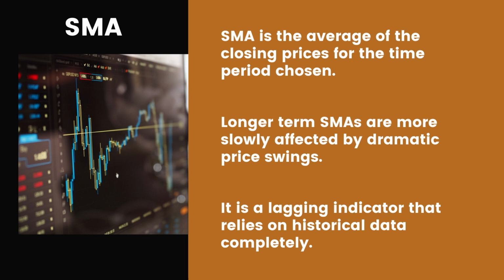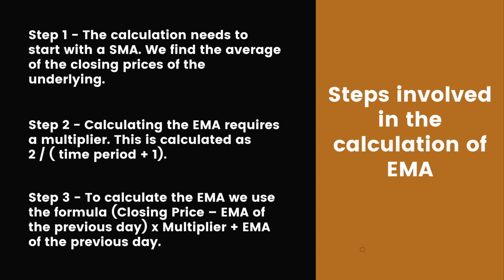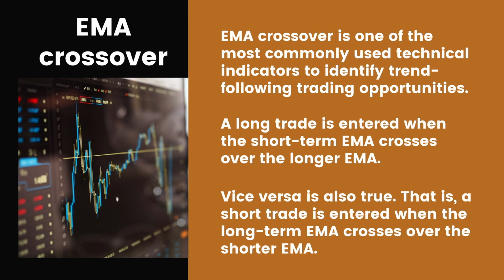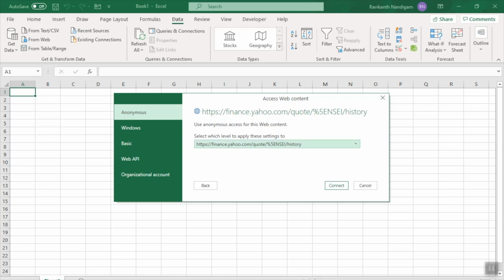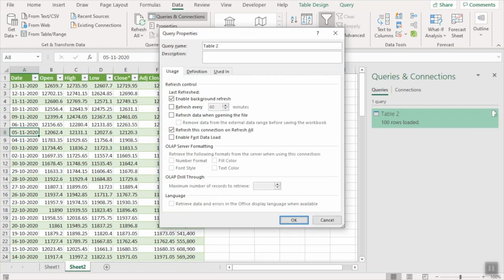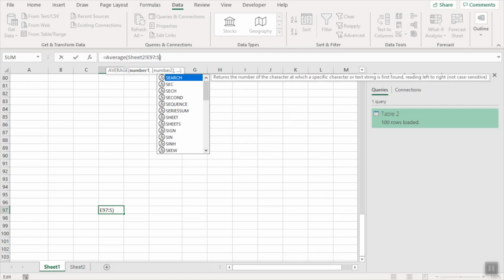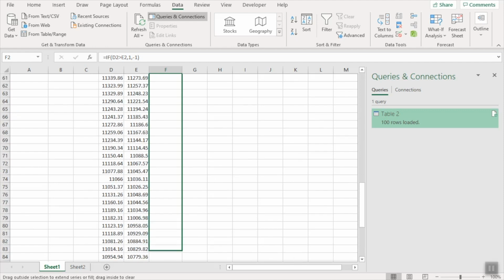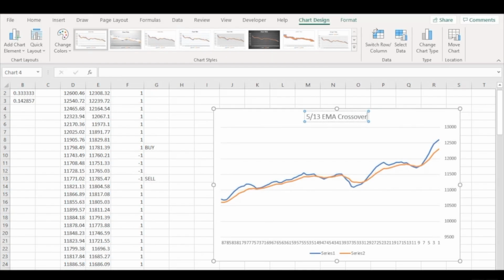How to build a simple EMA crossover Buy Sell alert system in Excel (Part 1) | 5/13 EMA Crossover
In this video, I would teach you how to build a simple EMA crossover Buy Sell alert system in Excel. There would be two parts to this module and this is the first part.

You would be learning the following: what are SMA and EMA? What is the calculation formula for SMA and EMA? What is the difference between SMA and EMA?

SMA stands for Simple Moving Average. It is the average of the closing prices for the time period chosen. The 5-day SMA, for example, is the average of the last 5 closes, including today. Similarly, the 15-day SMA, is the average of the last 13 closes, including today.

In general, longer-term SMAs, such as 100 and 200 day SMA, are more slowly affected by dramatic price swings, whereas shorter-term SMAs, such as 20 and 50 day SMA, will be faster to respond.

SMAs are popular for their ease of ability to illustrate the long-term trend of a security. If the line is trending up, the security is strengthening, whereas a downward trend shows a weakening of that security.

But it has its limitations. It is a lagging indicator that relies on historical data completely. By the time you get to know what the trend really is, it might be too late.

EMA stands for Exponential Moving Average. It is not as simple to calculate as the SMA. It gives more weight to the recent data in comparison to the SMA.

Giving more weight to the most recent data makes the EMA sensitive to the recent price changes.

That is, the EMA gives a higher weight to recent prices, while the SMA assigns equal weight to all values.

The following steps are taken in the calculation of EMA:

Step 1: The calculation needs to start with a simple moving average. The calculation of the SMA is quite straightforward. First, we simply find the closing prices of the underlying for a particular period. Then we divide the total sum of all these prices with the same time period.

Simply put, we find the average of the closing prices of the underlying for a particular period. The 5-day SMA is the average of the last 5 closes, including today.

Step 2: Calculating the EMA requires a multiplier. This is calculated as 2 / ( time period + 1). So if we want to calculate the moving average for a 5 day period we will calculate the multiplier as 2/(5 + 1) = 0.33.

Step 3: Now finally to calculate the EMA we will use the formula - (Closing Price – EMA of the previous day) times the multiplier + EMA of the previous day. For the first time we will use the SMA of the previous day in place of the EMA of the previous day.

Exponential Moving Average crossover is one of the most commonly used technical indicators to identify trend-following trading opportunities.

A long trade is entered when the short-term EMA crosses over the longer EMA because it indicates a change in trend. Vice versa is also true. That is, a short trade is entered when the long-term EMA crosses over the shorter EMA.

For this exercise, we will be using the 5-day and the 13-day EMA. A buy signal is triggered when the 5-day EMA crosses above the 13-day EMA and a sell signal is triggered when the 13-day EMA crosses above the 5-day EMA.